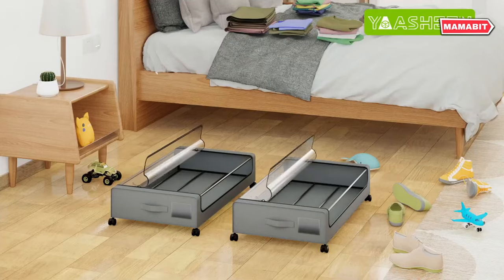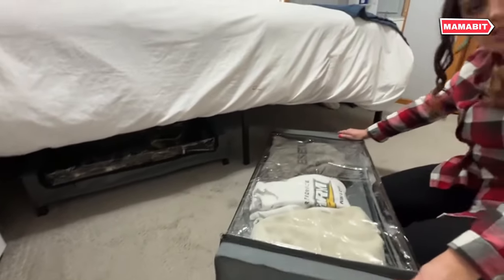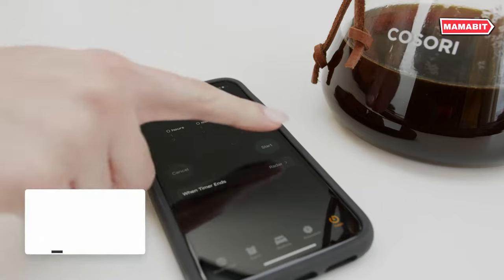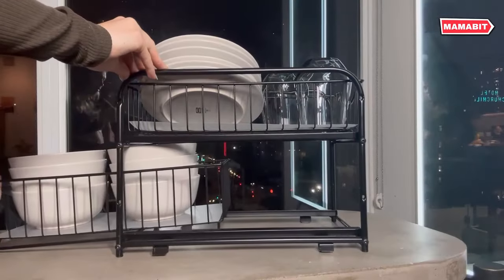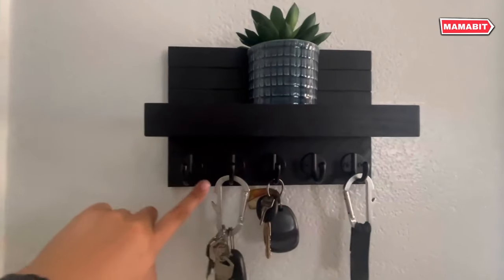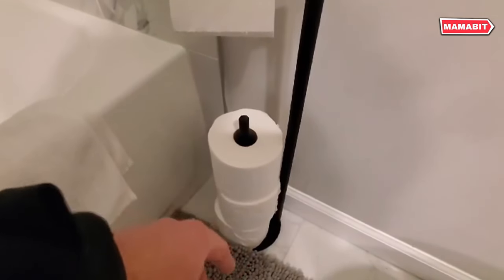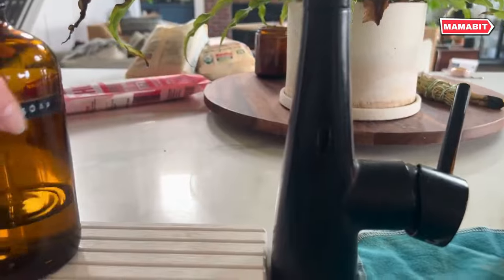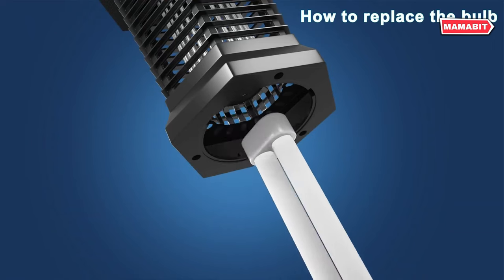Illuminate Your Home: Innovative Ideas for Every Room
Ready to transform your living space? In this video, discover innovative and essential ideas that will brighten up your home and make it more inviting. Whether you’re looking for creative lighting solutions, stylish décor, or functional items that add a touch of elegance, we’ve got you covered! Watch now and start your home makeover today!

Product Links:
Amazon Top Picks
00:00 - Introduction
00:12 - Kamenstein Revolving Countertop Spice Rack
00:55 - YAASHEEN Under Bed Storage with Wheels
01:41 - KESPEN WINDOW FILMS
02:23 - HOLMES 4" Mini Heritage Desk Fan
03:04 - COSORI Pour Over Coffee Maker
03:48 - Makeup Brush Holder Organizer
04:36 - SONGMICS Pull Out Cabinet Organizer
05:21 - ZMBESUP Laundry Drying Rack Collapsible
06:06 - Lwenki Keys Holder
06:53 - KAKAMAY Large Blanket Basket
07:40 - Batoliet Toilet Paper Holder Stand
08:24 - Z&L HOUSE 2-Tier Shoe Rack for Closet
09:12 - NiuYichee Water Absorbent Diatomite Coasters
09:52 - JISULIFE Handheld Mini Fan
10:26 - GOOTOP Bug Zapper Outdoor Electric